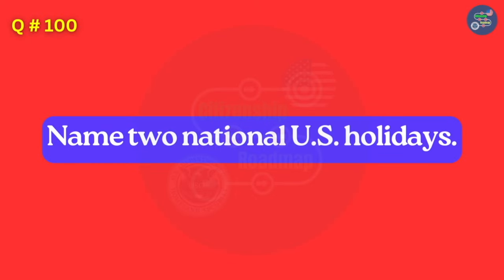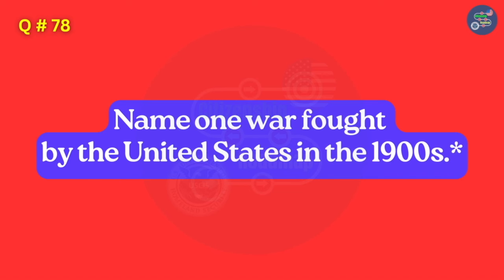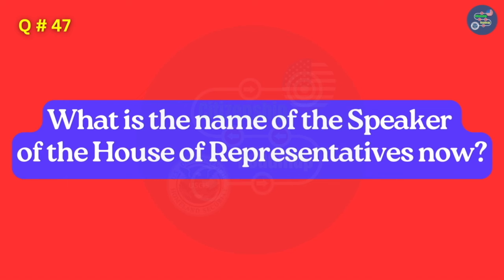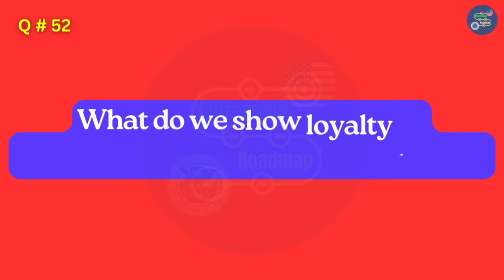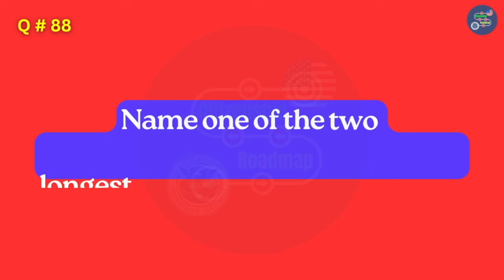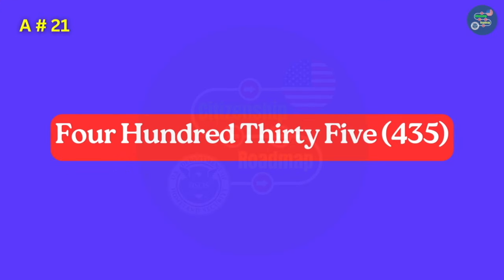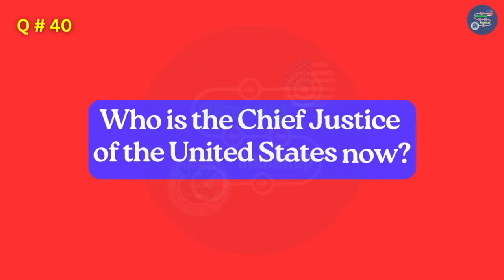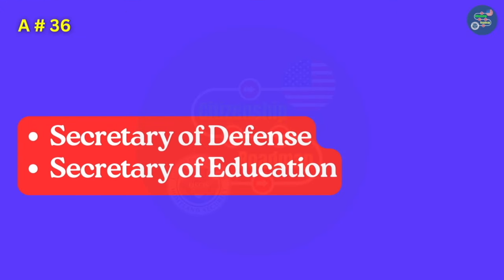2024 (EASY Answer) USCIS Official 100 Civics Questions & Answers for US Citizenship Interview 2024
🇺🇸 Welcome to "Citizenship Roadmap" - Your Ultimate Guide to U.S Citizenship and N400 Interview Prep! 🇺🇸

Practice your civics questions with EASY answers! ALL 100 USCIS Official Questions and Answers (2008 VERSION) for the U.S. Citizenship Interview 2024. This is the Slow Version.

Welcome to our comprehensive video guide for the U.S. Citizenship Test in 2023! In this video, we present 100 Civics Questions & Answers" to help you ace the test. Whether you're preparing for your citizenship interview or simply interested in expanding your knowledge of American civics, this video is a valuable resource.

Congress members and governors differ by state. For your U.S. HOUSE REPRESENTATIVE, please go here and type in your zip code and possibly your street address

To find your SENATORS, please go here and choose your state. Every state has two, you only need to remember ONE

STUDY Materials for English Language, Reading and Writing Test from USCIS

National Immigration Legal Services Directory (List of free and low-cost immigration providers)

FREE Help Filling Out the Form N-400 Application! - Citizenship Works - will help you fill out your application and connect you with free legal help if necessary.

Many community organizations and social service providers offer citizenship classes and assistance with the naturalization process.